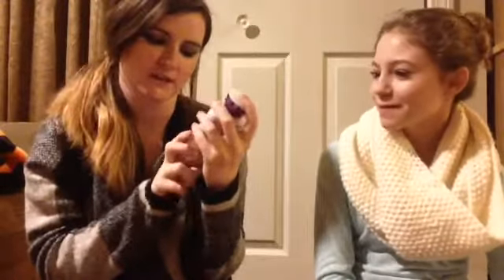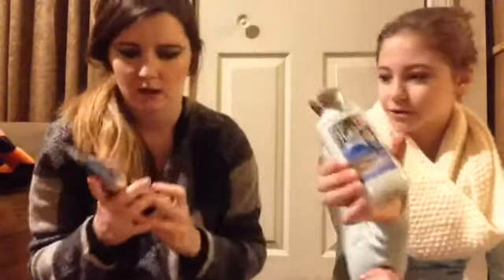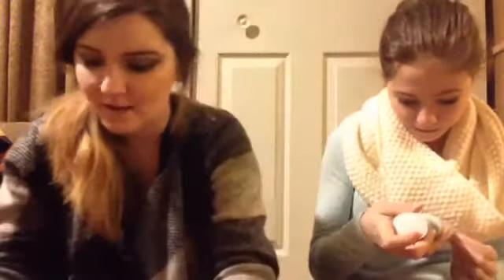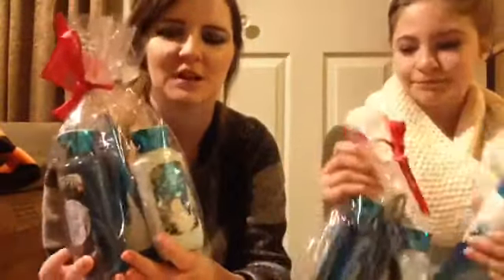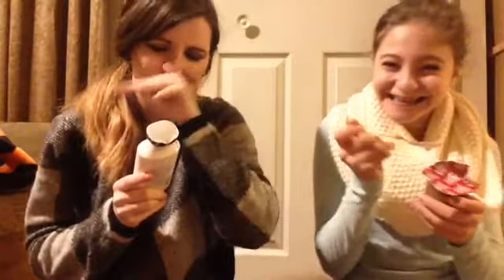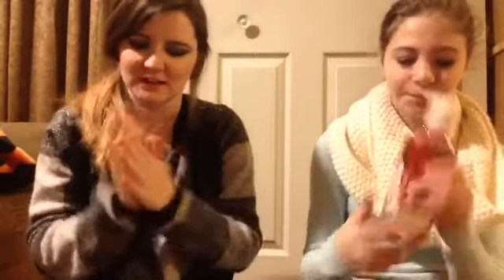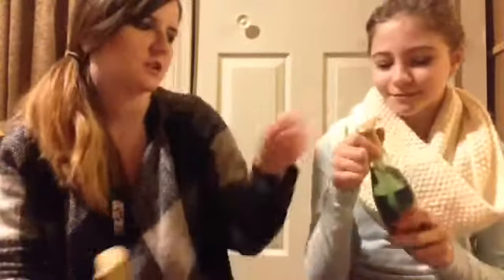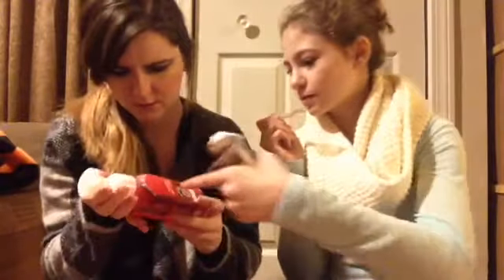BATH & BODY WORKS SEMI ANNUAL SALE